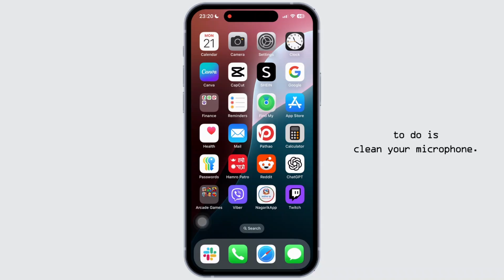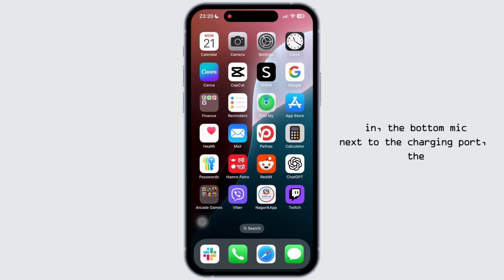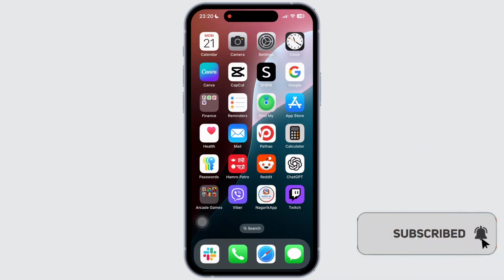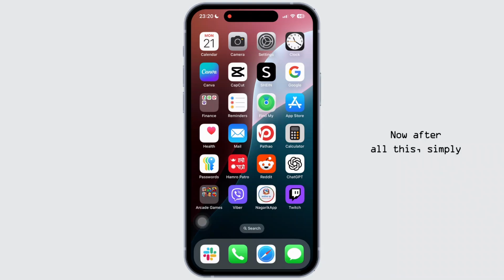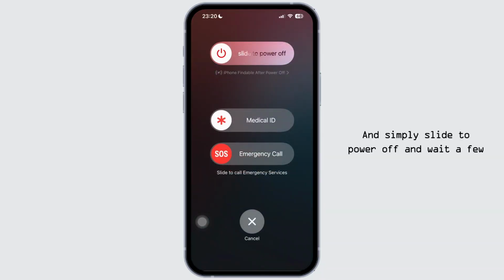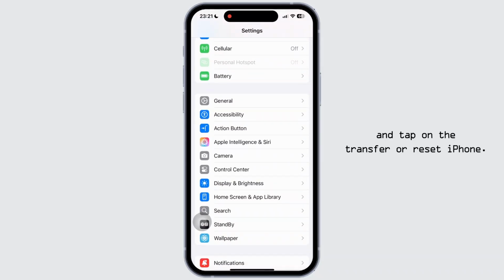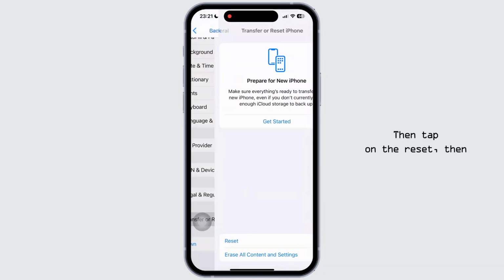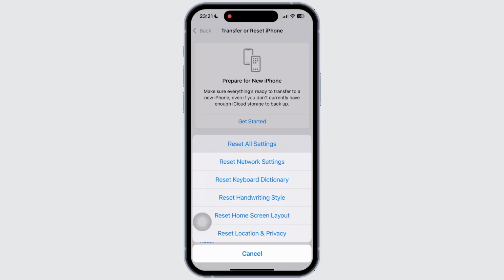How to Fix if People Can't Hear Me on My iPhone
How to Fix if People Can't Hear Me on My iPhone (2025)!
Are people unable to hear you during calls or voice messages on your iPhone? This video will walk you through how to fix microphone issues on your iPhone quickly and easily. Whether you're asking, "Why can't people hear me on my iPhone?" or dealing with low mic volume, this tutorial has you covered. Learn how to check your mic settings, clean your mic, and troubleshoot common iPhone audio problems. Watch now to fix the issue and get your voice heard again!

Timestamps:

00:00 How to Fix if People Can't Hear Me on My iPhone
00:10 Why Can't People Hear Me on iPhone Calls?